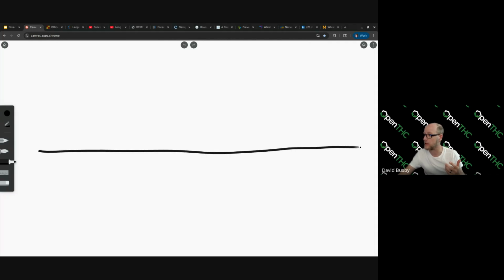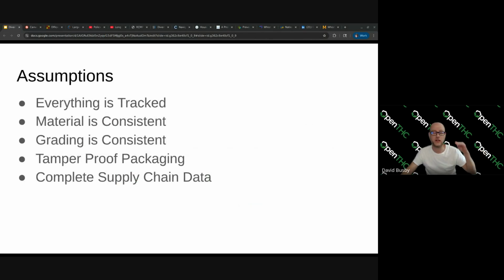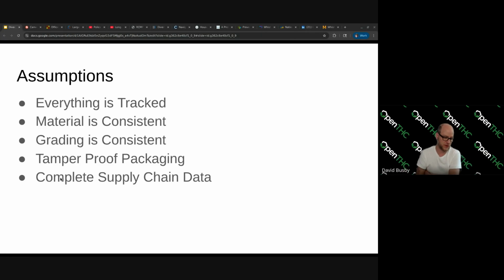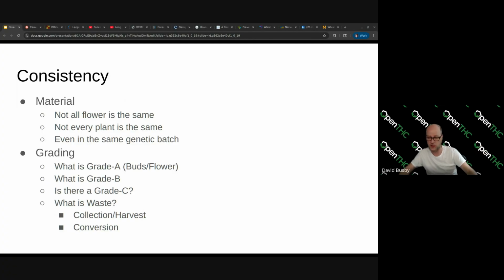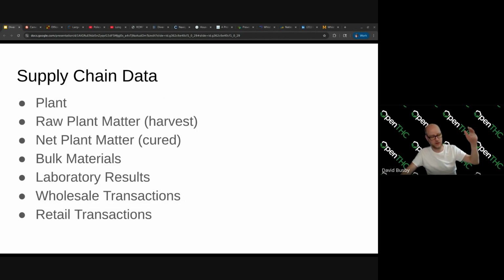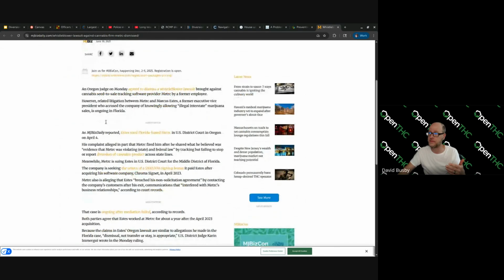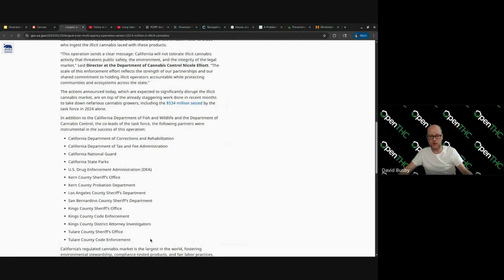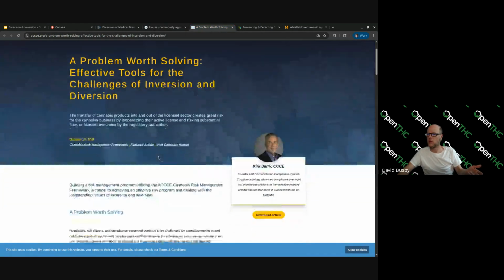Crash Course: Diversion & Inversion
Discussion of the diversion & inverstion problems as they relate to regulated materials quality control and supply chain tracking.